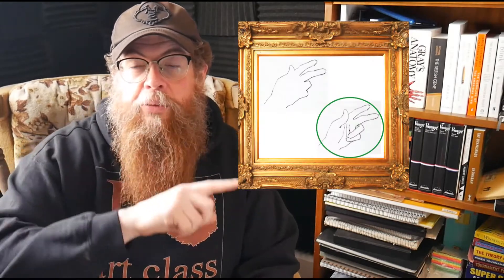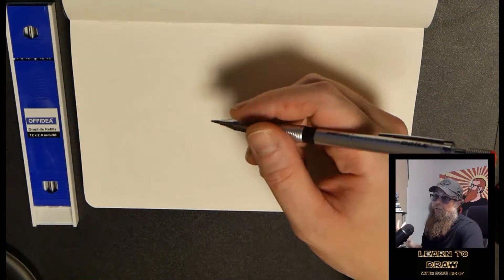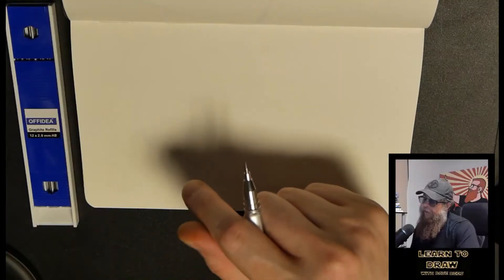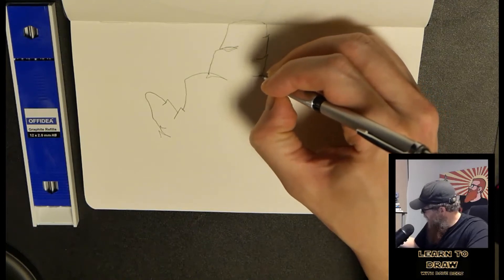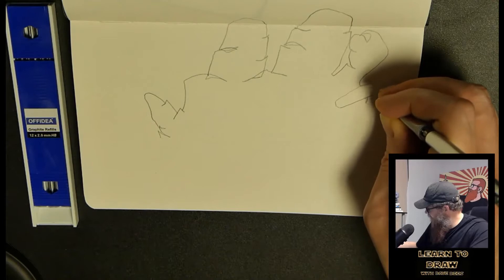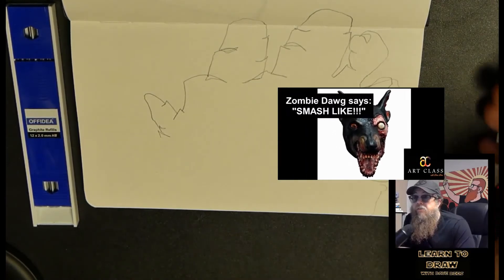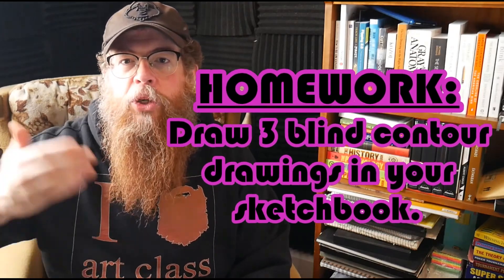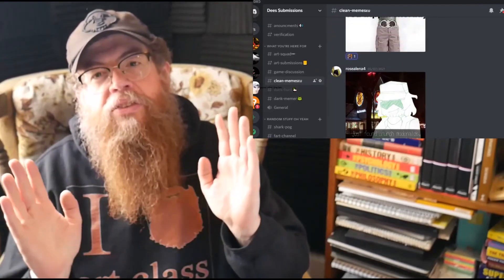How to Draw a Blind Contour Drawing- Drawing Masterclass 3/25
Today we the world's greatest teacher, Mr. Dees, will be teaching you how to draw.  We will learn about how to draw a blind contour line drawing.  It is frustrating, but stick with it and learn something.  Please watch all the way through and when you are done with your homework turn it in for all of us to see and be amazed by on our discord.